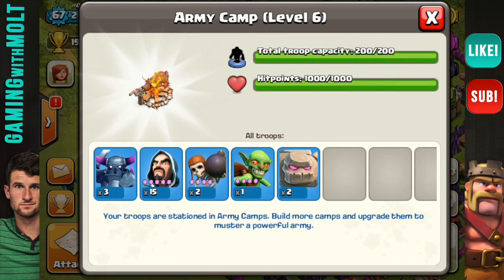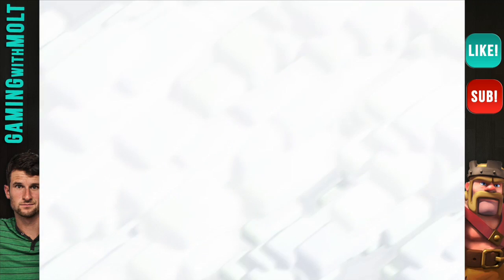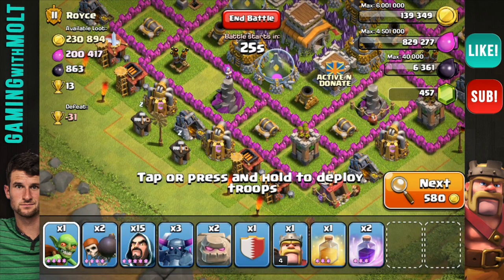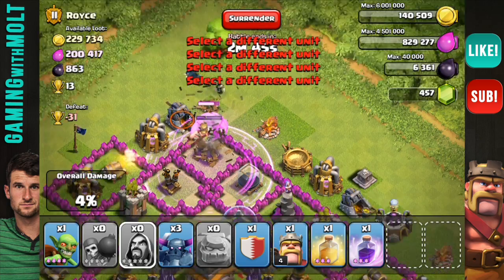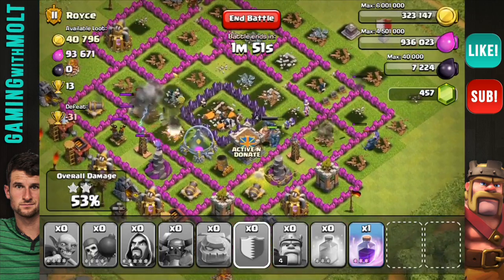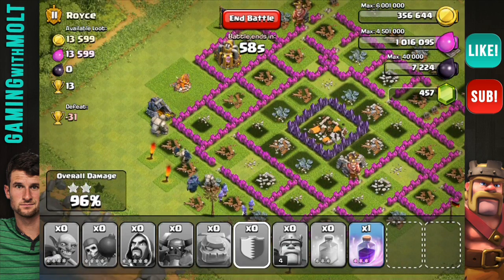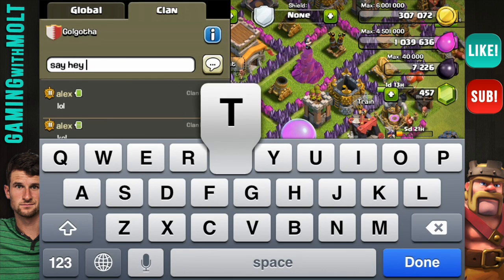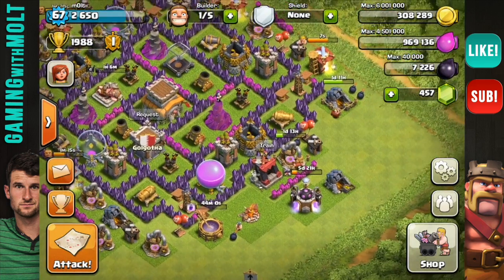GoWiPe - CLASH of CLANS - Golem | Wizard | P.E.K.K.A